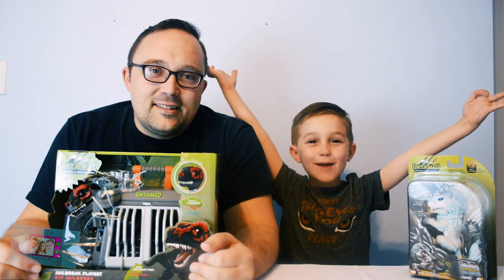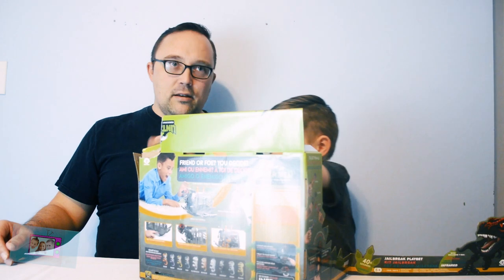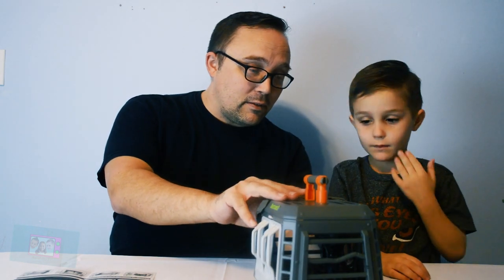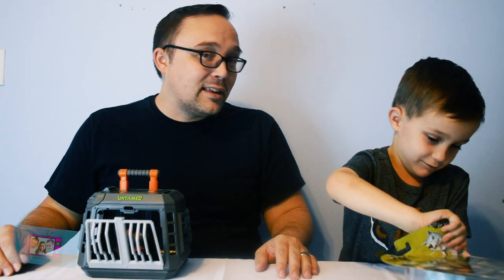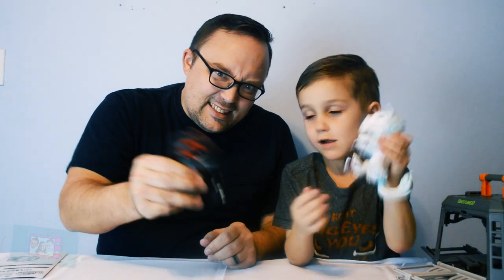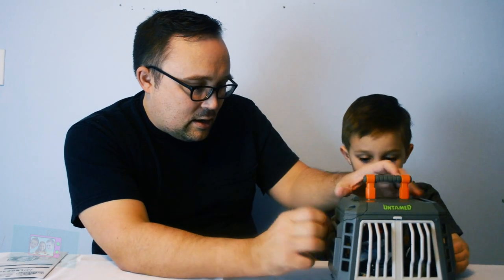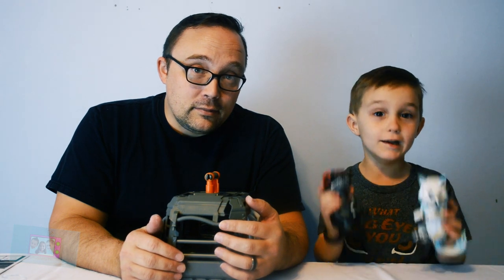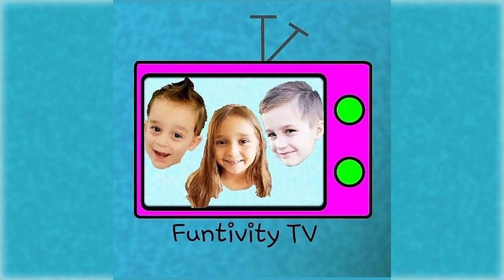Fingerlings UNTAMED Direwolf VS T-Rex - Jailbreak Playset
Travel back in time to a world where prehistoric animals roamed the earth with the Fingerlings Untamed line. Daddy and Jameson open the Jailbreak Playset with the T-Rex, Infared, and the Direwolf, Blizzard. Will they be able to tame these ferocious beasts?